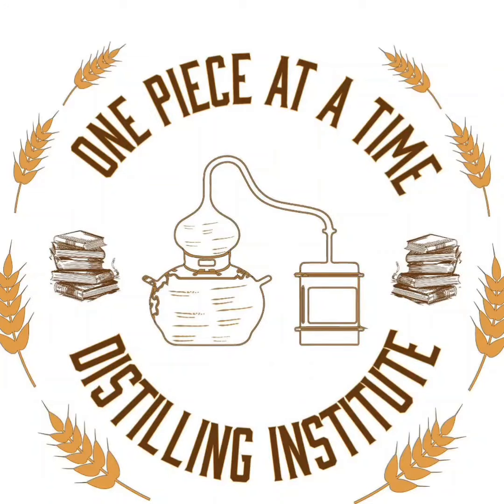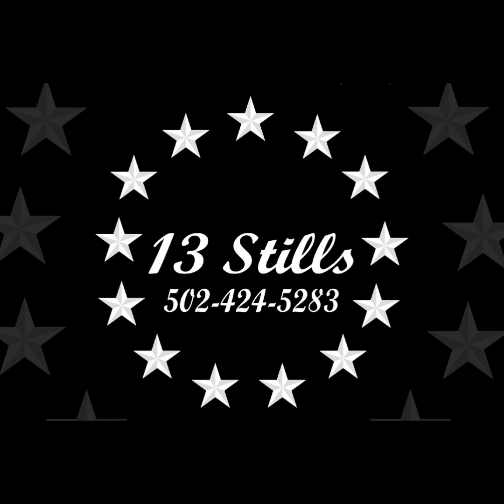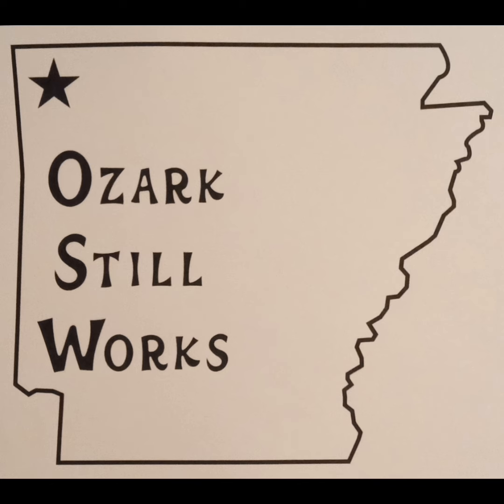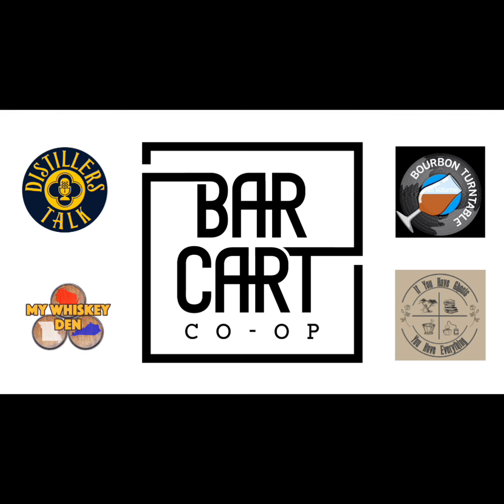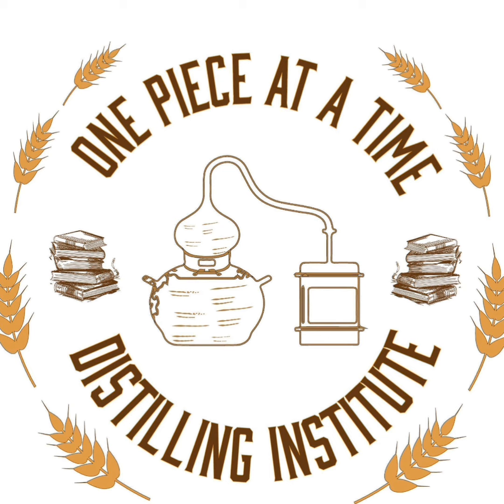Brandy with a lack of flavor and "appropriate" specific gravity.